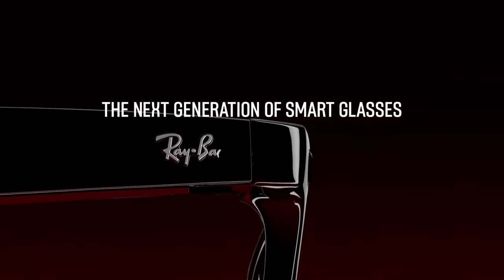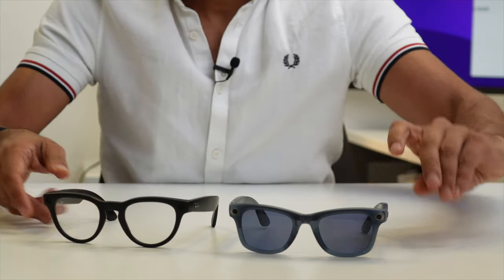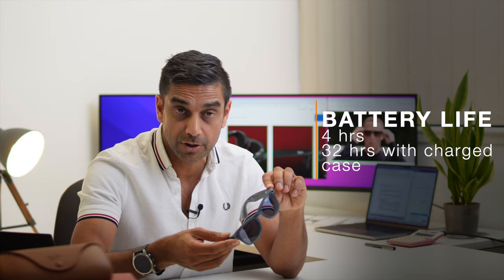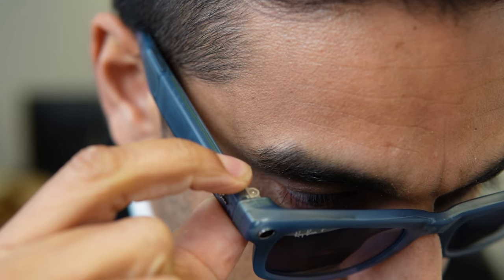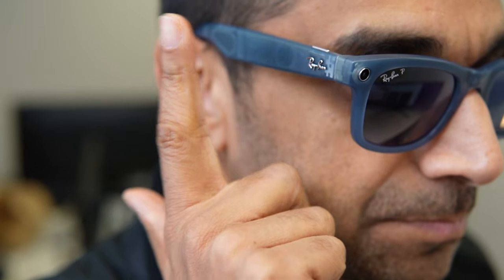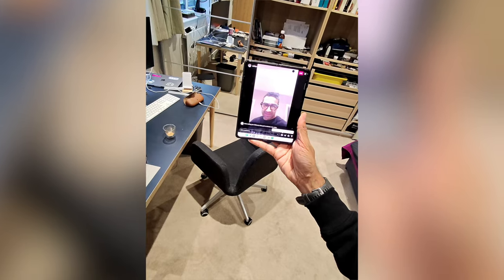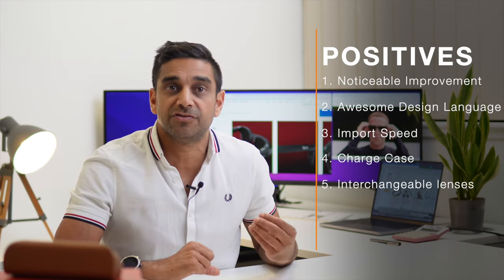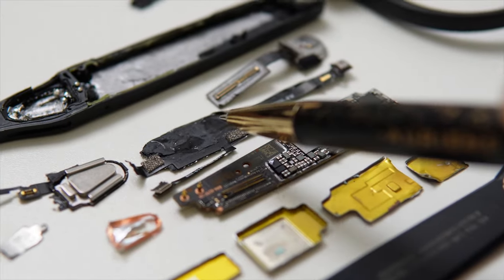Ray-Ban Meta Smart Glasses Review: Everything you NEED to know!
In Ashley Sayed's latest video, which is a detailed review of the Ray-Ban Meta Smart Glasses. The video begins with an unboxing, Ashley then shares his real-life experiences with the Meta smart glasses, showcasing how they work and delving into their camera quality. Throughout the review, he answers the crucial question of whether these glasses are worth the investment. The focus remains on practicality and user experience, touching on the camera quality of the Ray-Ban Meta Smart Glasses and exploring their functionality in everyday scenarios. Ashley Sayed provides valuable insights, helping viewers make informed decisions about these high-tech eyewear gadgets. If you're considering smart glasses with a camera, this video is a must-watch for a comprehensive understanding of the Ray-Ban Meta Smart Glasses from a user's perspective.

VIDEO CONTENT
00:00 Intro
00:43 Unboxing
00:52 First Impression
03:15 Specs
04:50 Privacy
05:29 IRL Testing
05:43 Connection
05:54 Image Capture
06:05 Import
06:18 Camera
06:41 Video Recording
07:36 Voice Control
08:02 Audio
08:51 Music
09:51 Live Stream
10:55 Battery
12:23 Positives
13:10 Improvements
13:51 Who is it for?
14:24 Avoid, Consider, Shortlist or Buy?
14:50 In the next video...
15:06 Outro